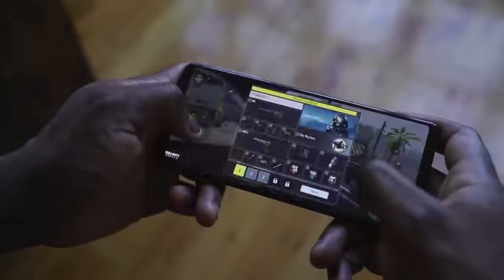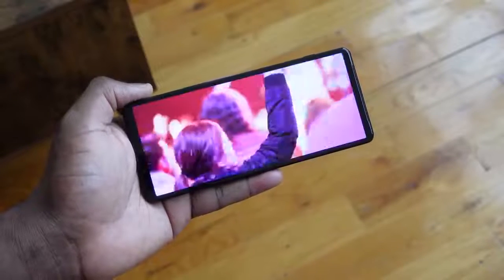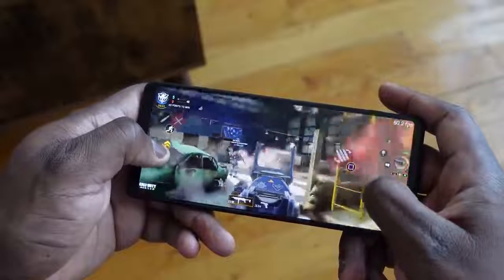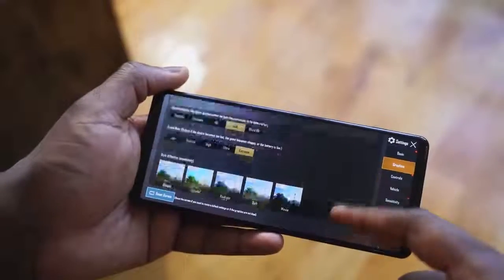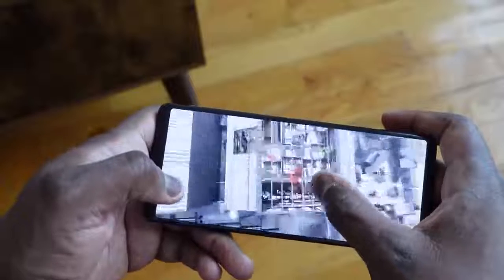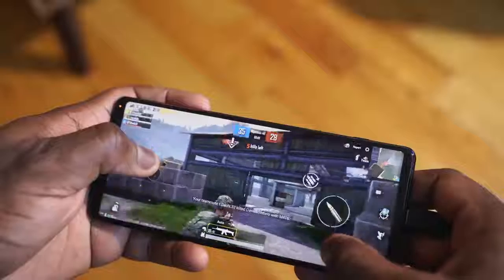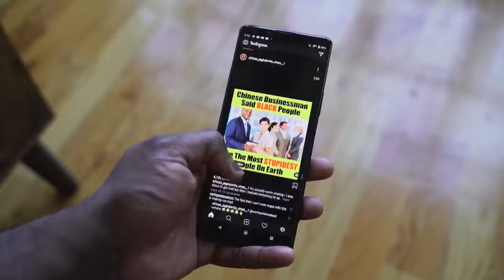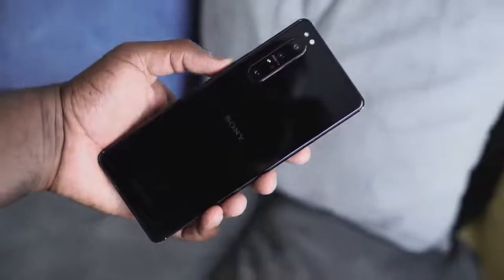SONY XPERIA 1 ii 2020 - Gaming Review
Sony Xperia 1 ii - US UK
The brand new Xperia 1 ii is here with some impressive specs, camera, and features. let take a good look at gaming on this device.

Gear
Nanlite Pavotube: US UK
Sony A7III: US UK
Tamron 28-75: US UK

👉New content sharing platform

👉Honey automatically applies the best coupons while you check out so you don't have to waste time looking.
👉Save money on over 20,000 sites, Amazon / Walmart / Ebay / Pizza Hut, and many more !!!

👉Get paid to listen to music.
👉Gain unlimited access to over 100,000 music stations and free offline recording.
👉Once you earn enough points, you can spend them on your favorite products and brands!

⭐Amazon Deals And Promotions
US UK

US - UK

US - UK